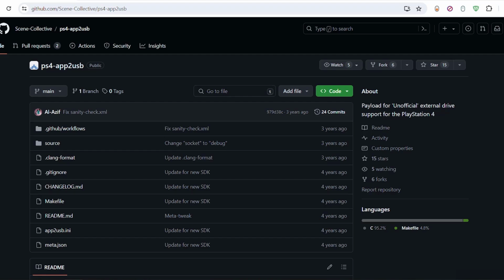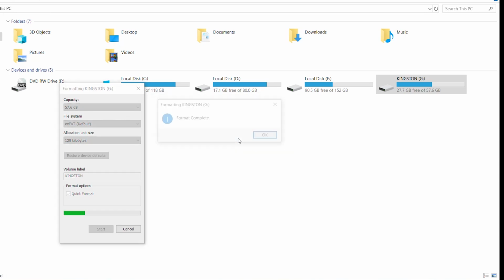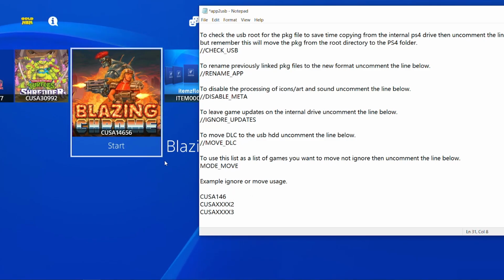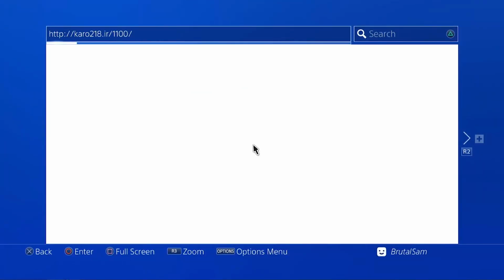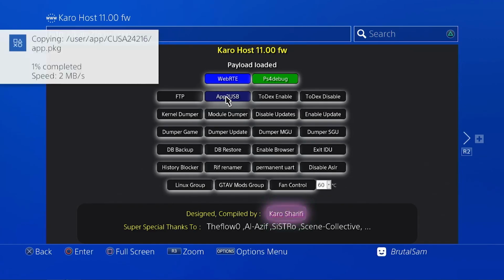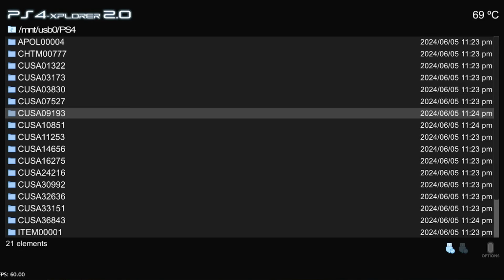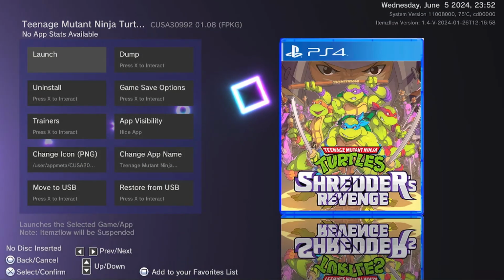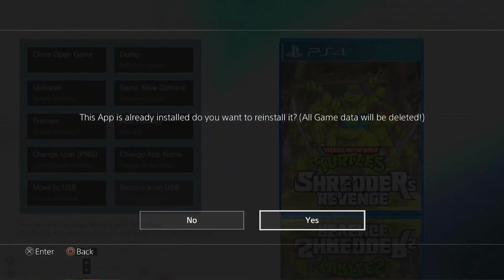Run PS4 Games from USB Drive on PS4 11.00 Jailbreak